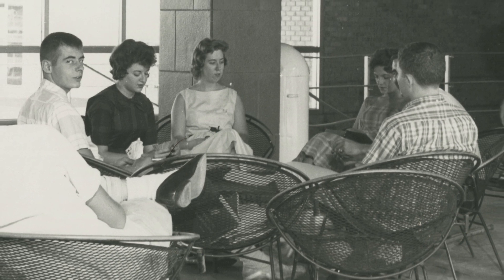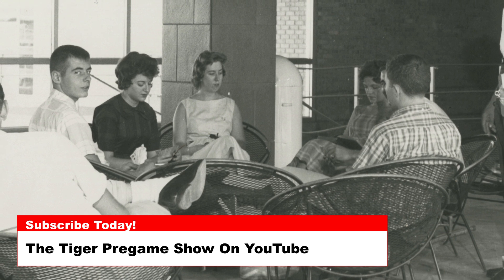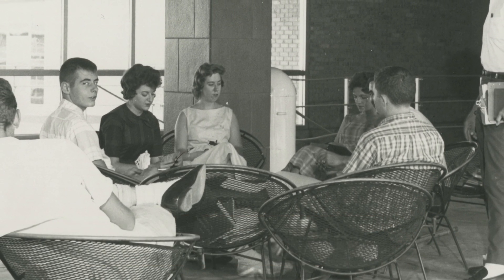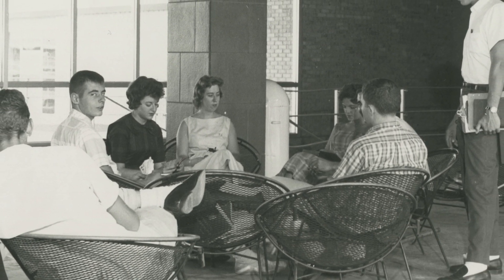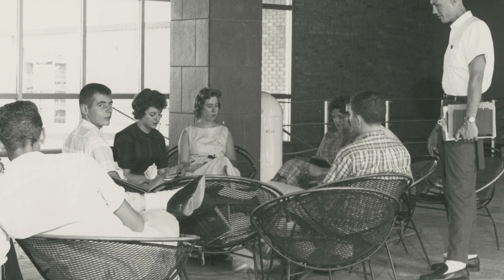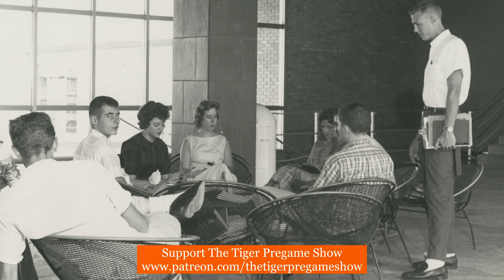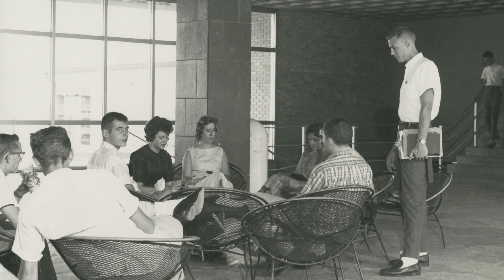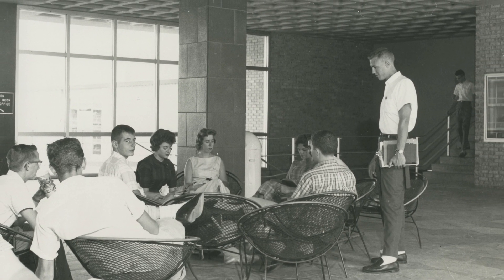August 12 Clemson Historic Picture Of The Day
Today’s photo is from 1956 and shows the loggia at Johnstone Hall.  The loggia area of Johnstone got its name as a loggia generally refers to a covered outdoor space, often with arches or columns, typically found in Mediterranean-style architecture.

Note the women in the photo.  This photo was taken one year after women were admitted to Clemson, so these ladies are some of the first women students in Clemson University history.